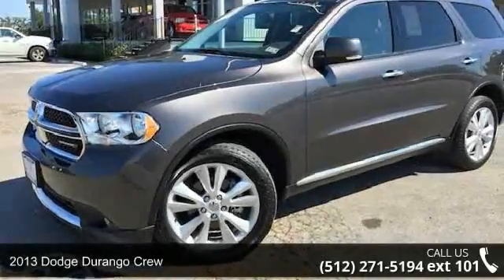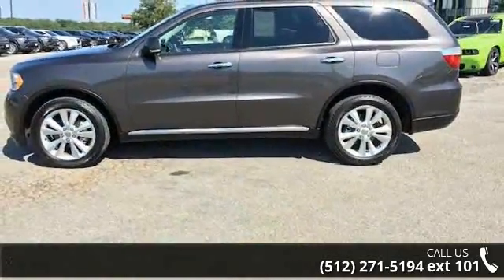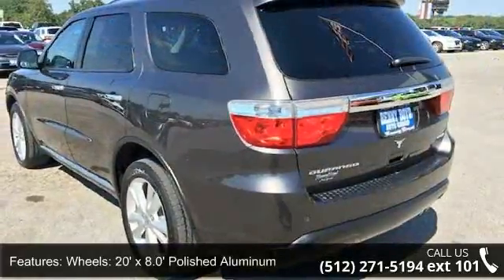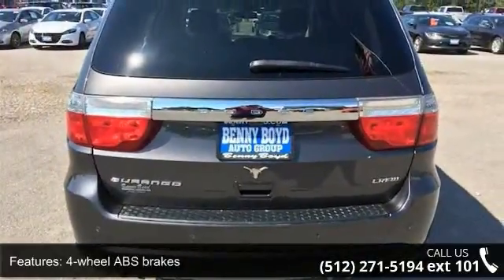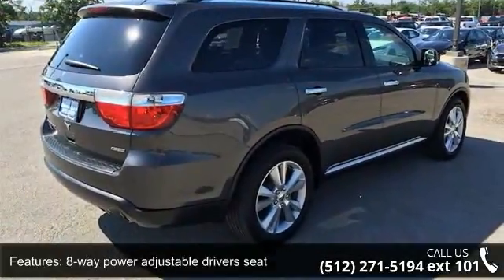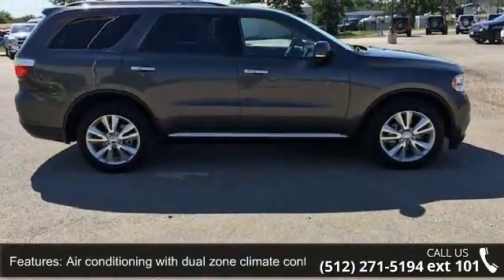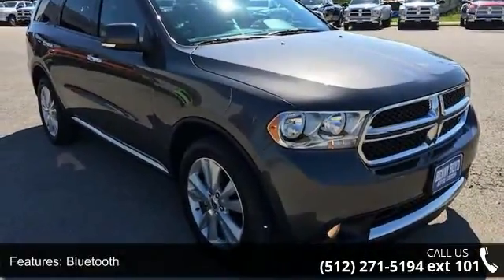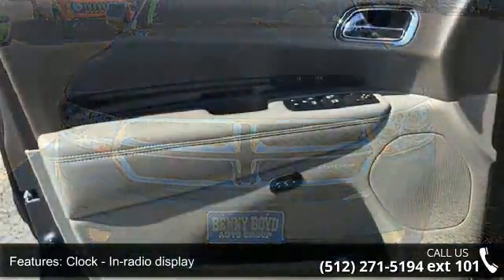2013 Dodge Durango Crew - Benny Boyd Bastrop - Bastrop, T...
This 1-Owner 2013 Dodge Durango Crew has a clean CarFax GPS Satellite Navigation Premium Sound with iPod/Aux Connections. Easy to use Steering Wheel Controls. Luxurious Heated Leather Bucket Seats. Power Windows Locks Tilt & Cruise. 5.7L Hemi and a Smooth Automatic Transmission. Deep Sporty Tint. 20' Factory Alloy Wheels.  Contact the Internet Department to Receive This Special Internet Pricing & a Haggle Free Shopping Experience!! VIN 1C4RDHDG8DC692806